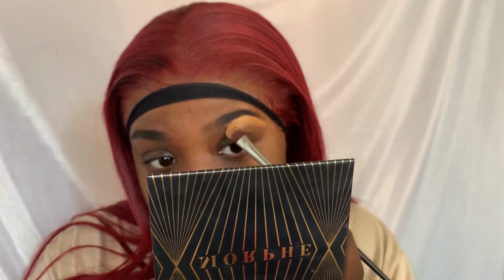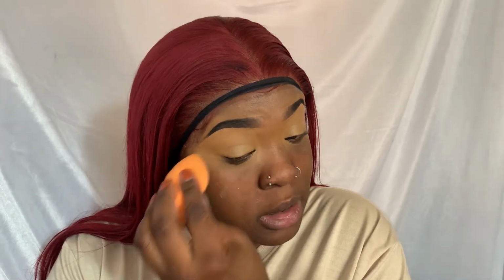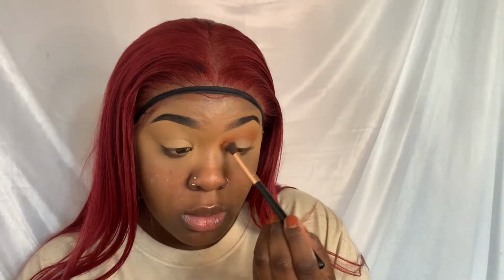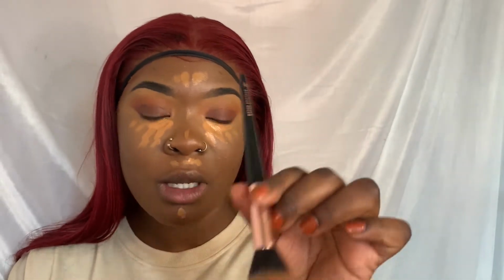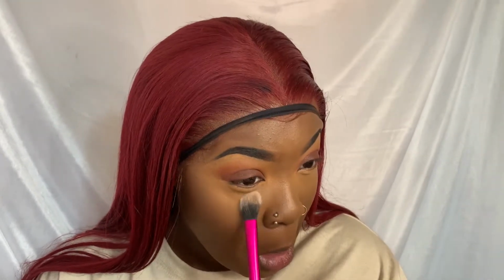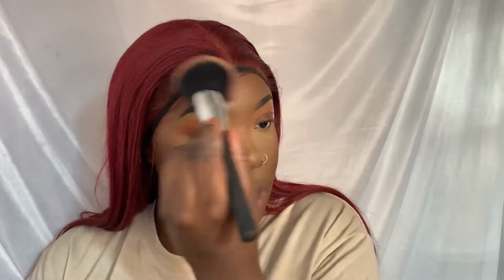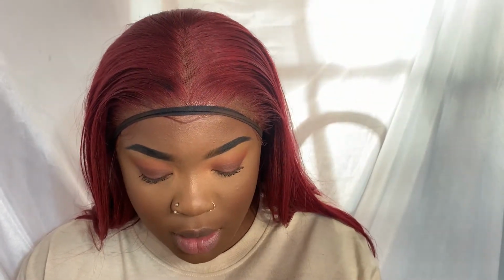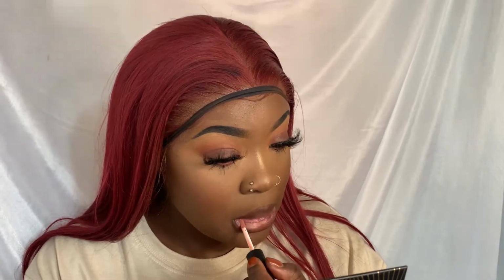SIMPLE SOFT GLAM MAKEUP LOOK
Hey Lovelies, so I created this soft glam look with a soft Smokey eye eyeshadow. Hope you all enjoyed this tutorial and all the products used are in the description Xx

Face:
Becca Ever Matte Poreless Priming Perfector

Too Faced Born This Way Super Coverage Concealer -Butterscotch, Maple, and Chestnut)